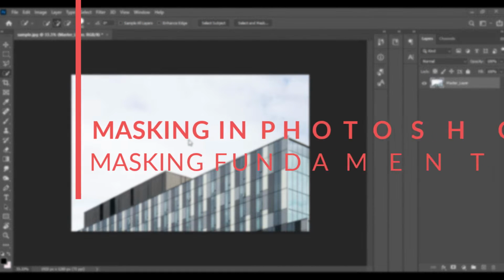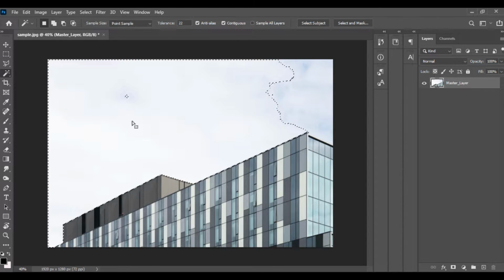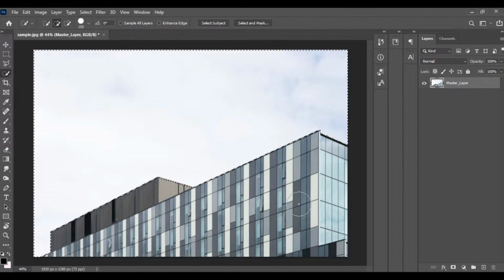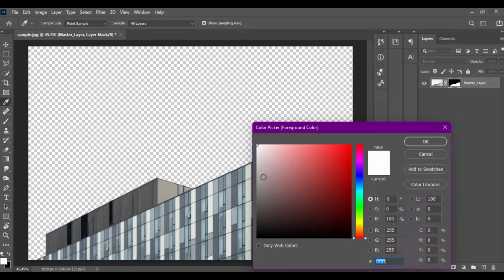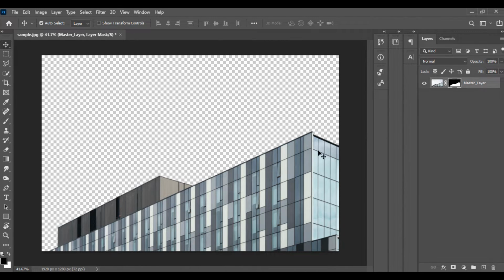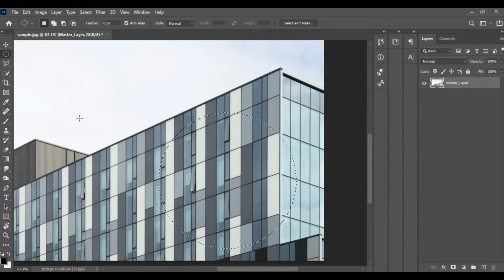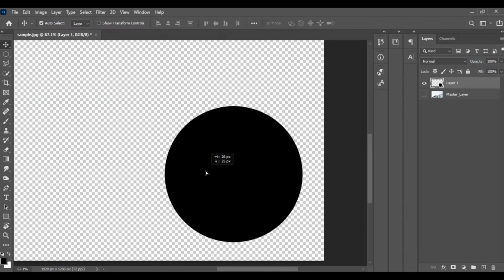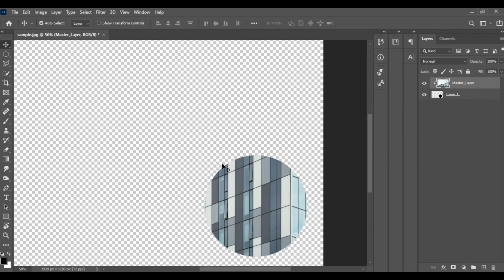Masking in Photoshop (Masking Fundamentals) [2022]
In this video, we will see how the masking works inside Photoshop. Photoshop Masking Fundamentals Tutorials.

Masking is an important feature, where we can erase and put back the mage based on the alpha map which we can create by selecting or manually brushing the element onto the map.
Masking in Raster based software like Photoshop which has 2 types of masking :

1. Add a mask - through selection or brush.
2. Clipping mask - Using layers as a mask.

We will see these two methods of masking.